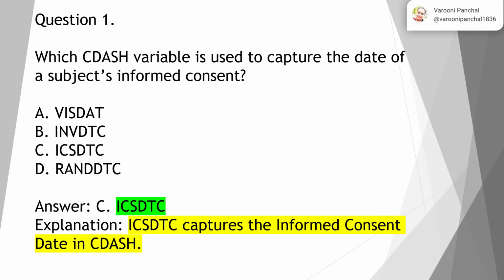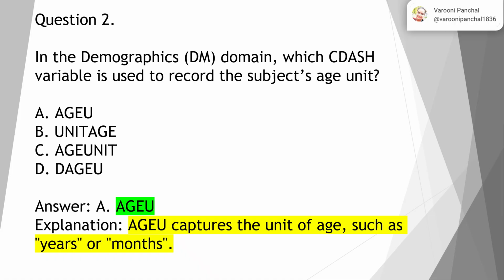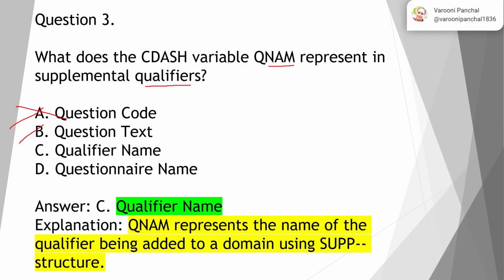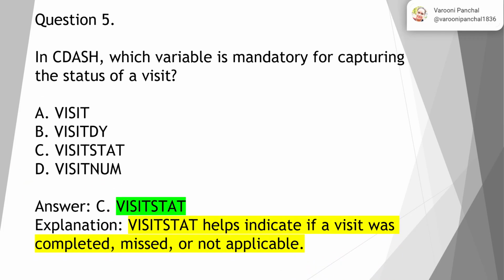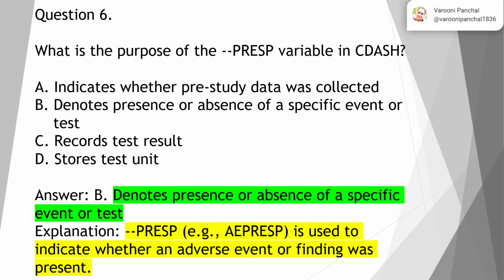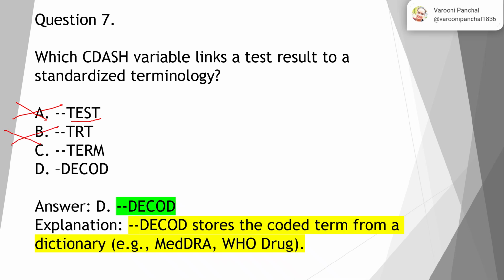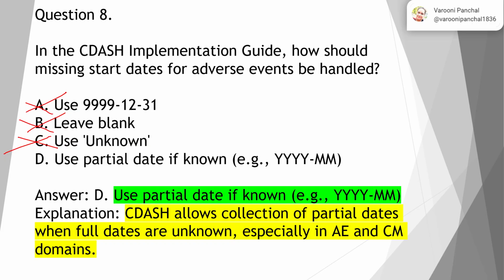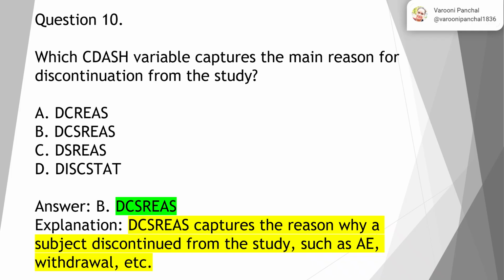87 - CDASH Technical Q&A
This video helps you to understand the CDASH Technical Questions and Answers.